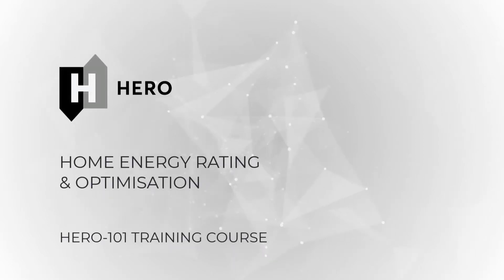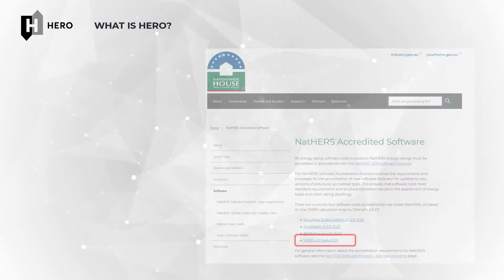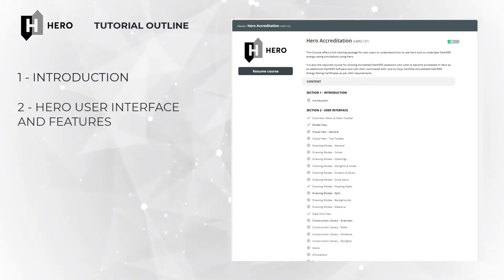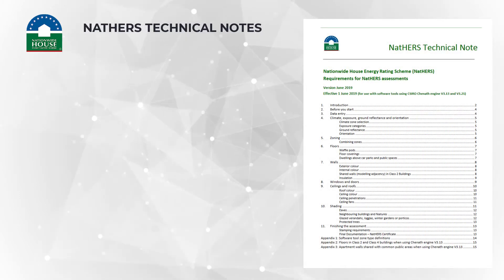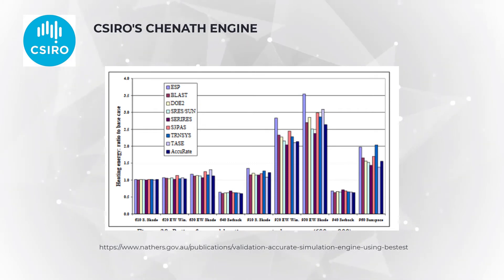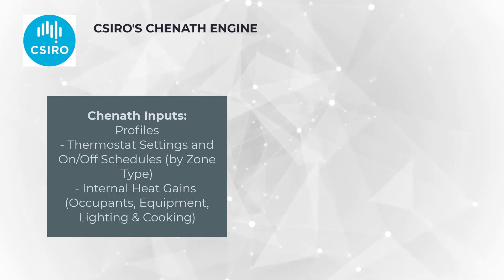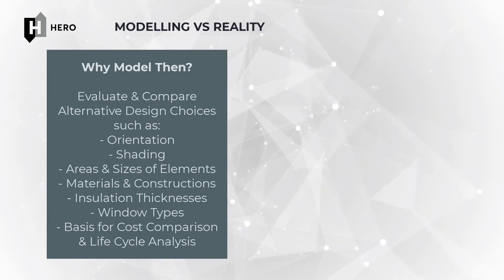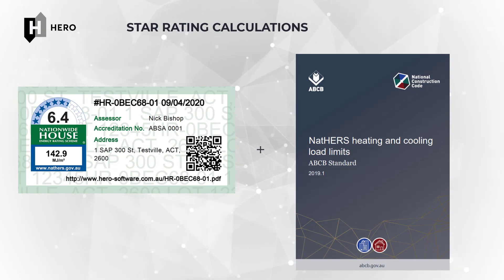Hero Energy Rating Software - Introduction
This video begins the Hero tutorial series and introduces what Hero is and the context of Hero within the NatHERS scheme